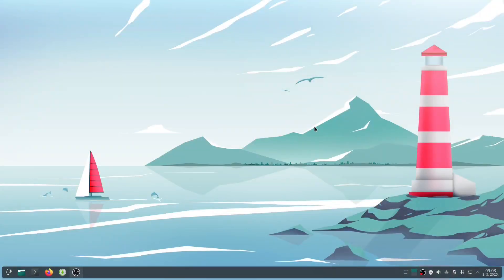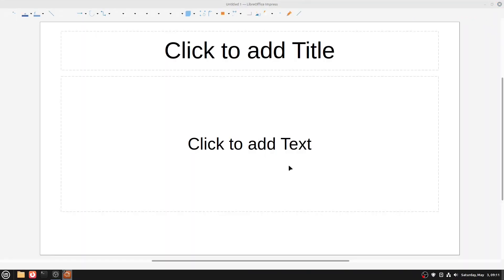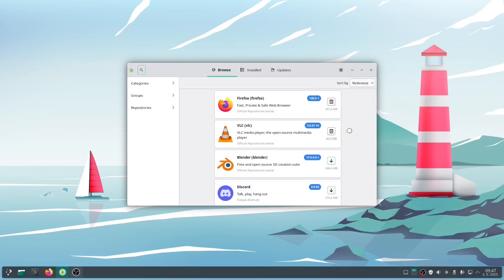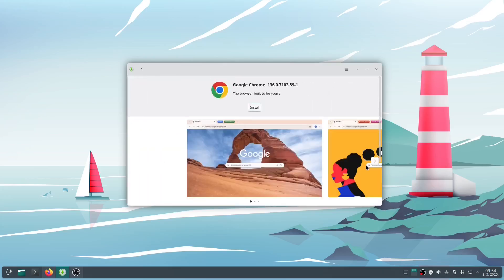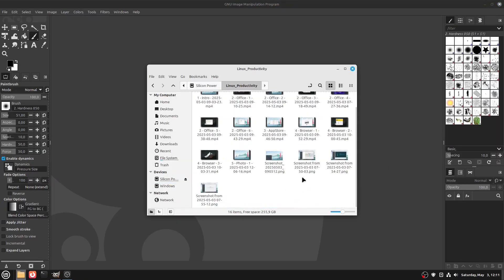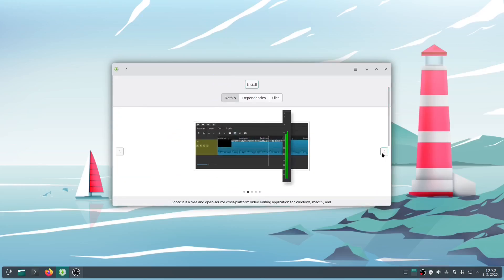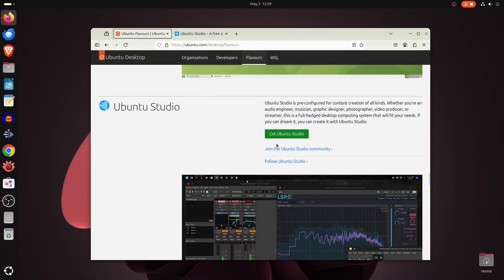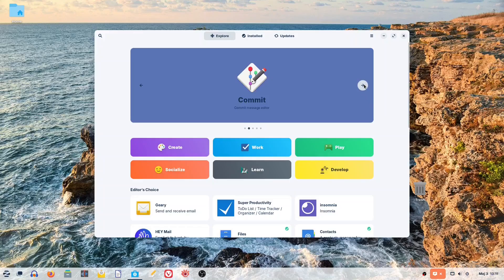Linux in 2025: Can You Ditch Windows and Still Be Productive?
In this video, we explore whether Linux is ready to handle your work — from office tasks to image editing, audio production, web browsing, virtualization, and more.
Whether you're thinking of switching from Windows or just testing the waters, we break down the best apps and tools Linux has to offer today.
🔧 Featured apps: LibreOffice, GIMP, Audacity, Shotcut, Ardour, VirtualBox, and more.
💬 Have you tried using Linux for work? What’s your experience like?